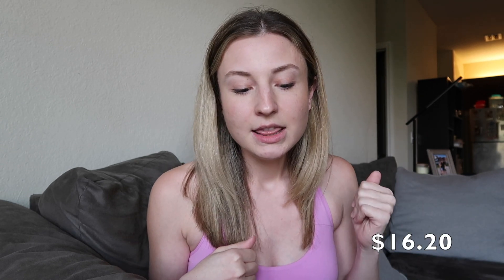Is My Antique Booth Actually Profitable?!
What sold in my antique booth in one month. :)

Booth Address:
Antiques & Uniques

Black Light Keychain

Dalton’s channel:  @DealingWithDalton

→ Let’s Connect!

→ FAVE SUPPLIES FOR POSHMARK & ETSY
Amazon Storefront

New to Etsy? Sign up with this link for 40 free listings!

Clear polybags -
Number stickers -

My Mailing Address:
Carli DiCello
1317 Edgewater Drive # 2476

→ About Me
Hi I'm Carli! I live in Florida and I'm a part time fashion reseller and etsy seller. I studied psychology at a small university in Ohio but discovered I also had a passion for clothing, small business and creating!